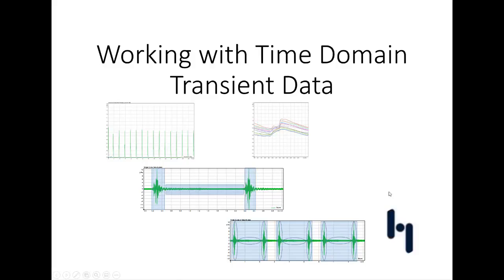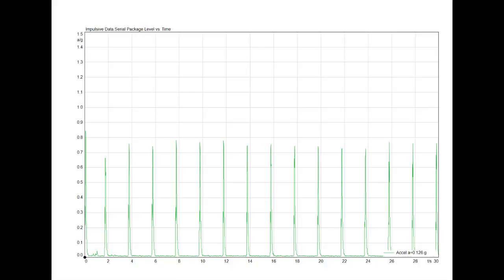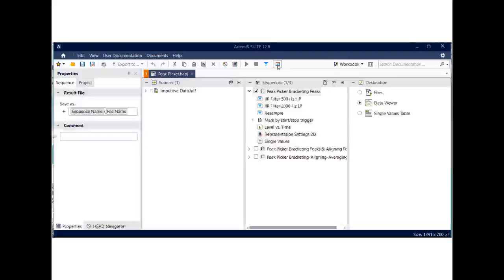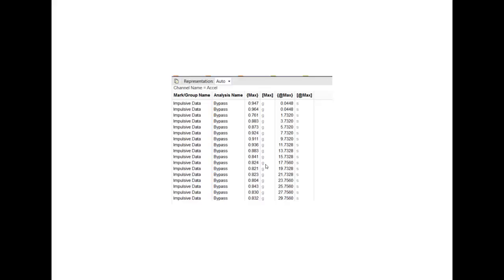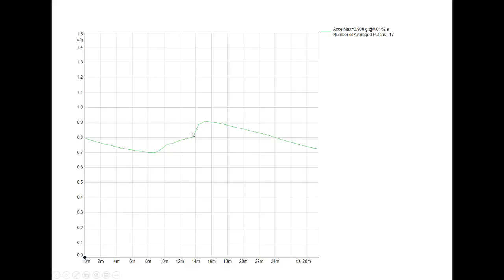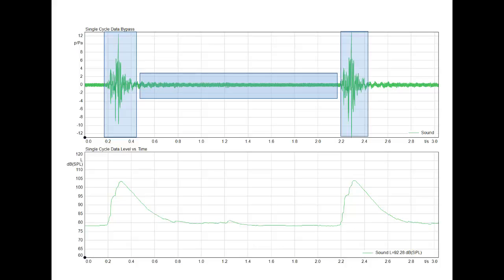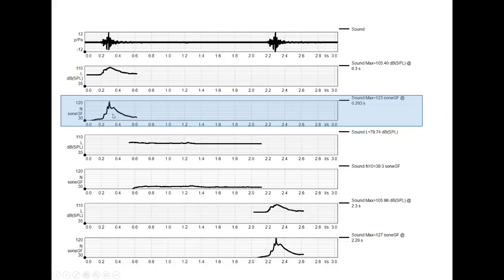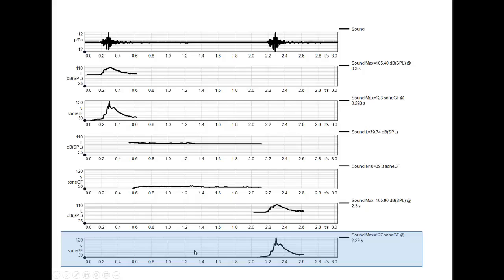Time Domain Transient Data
Working with Transient Data can be more difficult than working with Stationary Data, or even time varying RPM based data.
ArtemiS Suite provides Automation Tools to slice and process automatically the segments of data required.

✅  Links:
✅ Sources Used:
       📜 HAI Webinar for Jury Evaluations and Metric Development